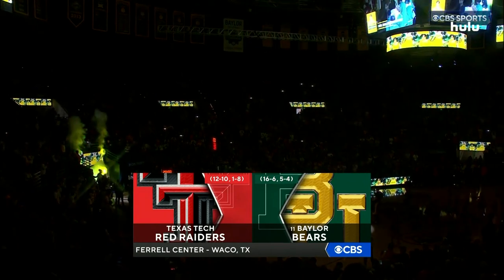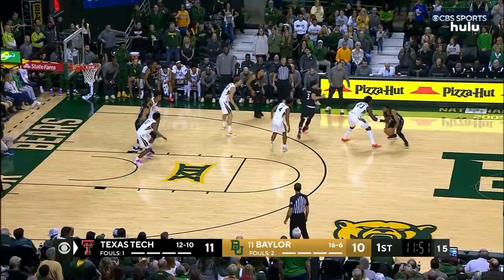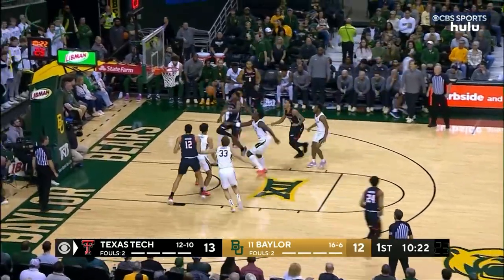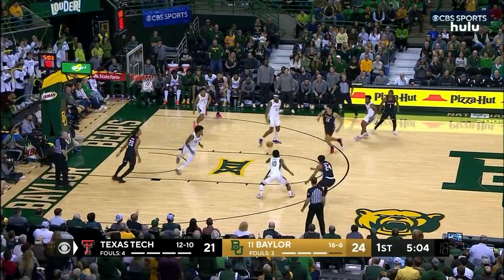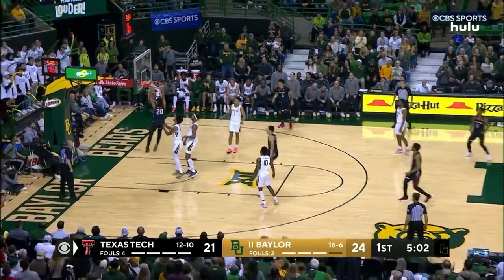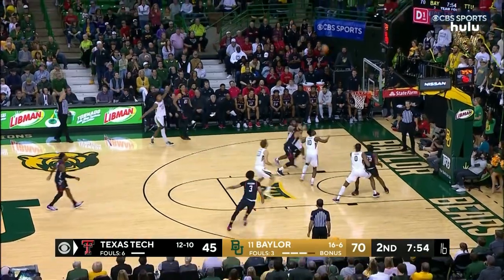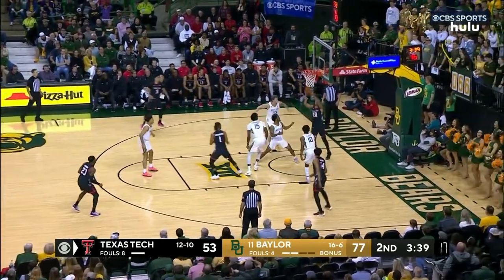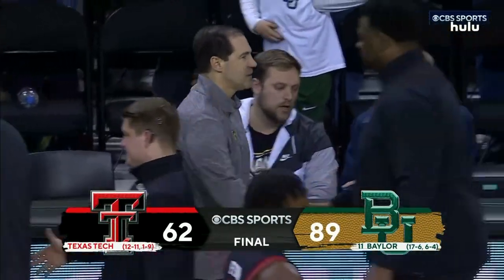Texas Tech Basketball at Baylor: Highlights | 2.4.2023